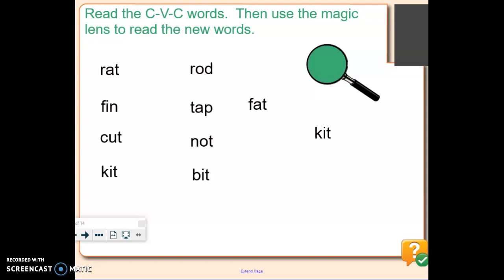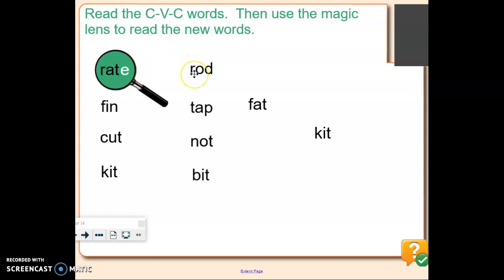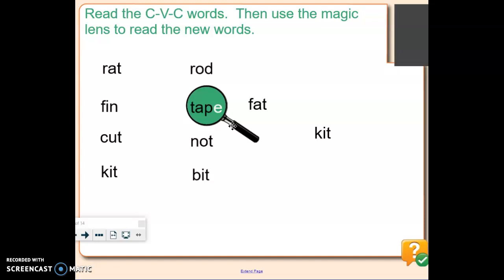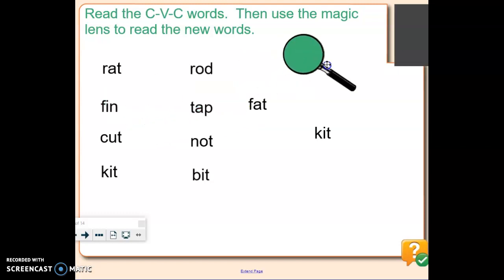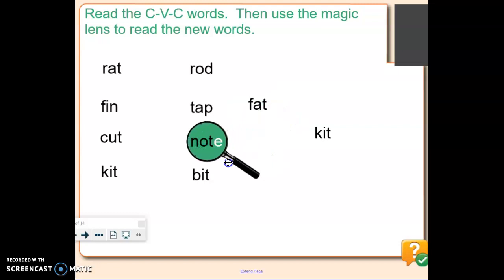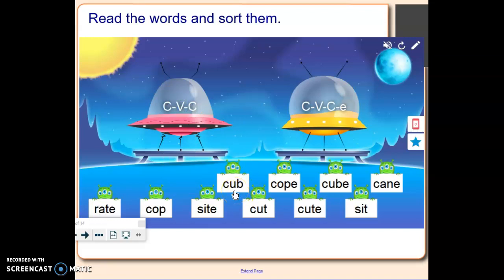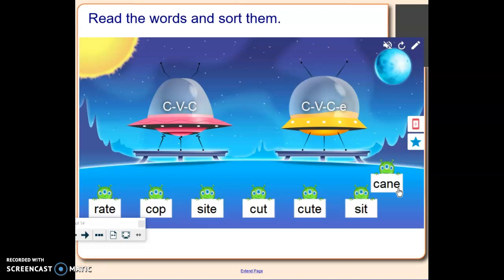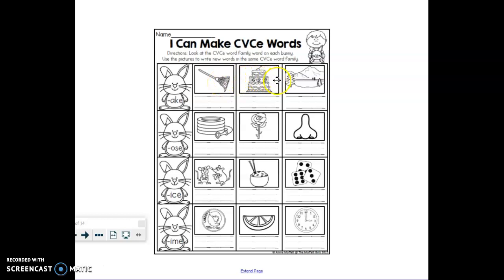Magic e Lesson May 14th